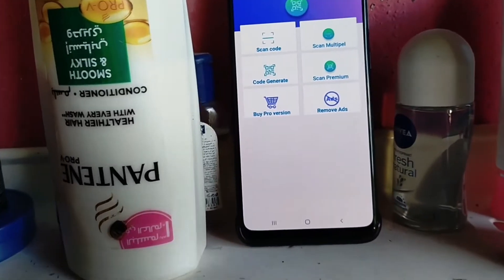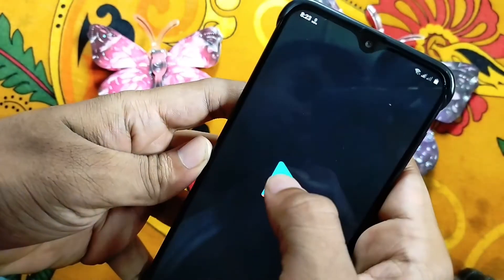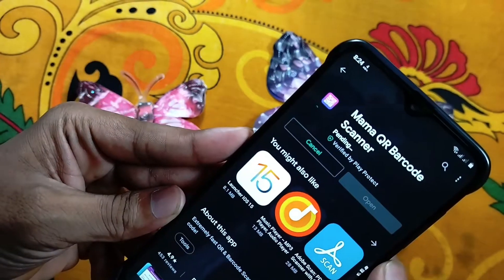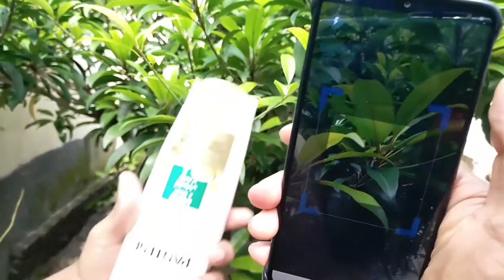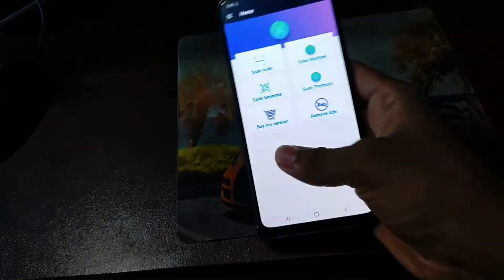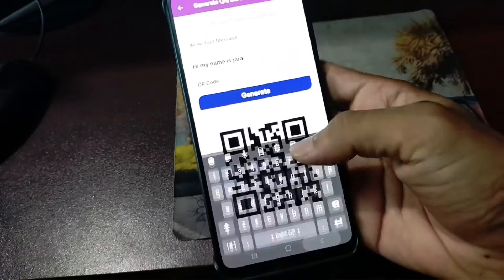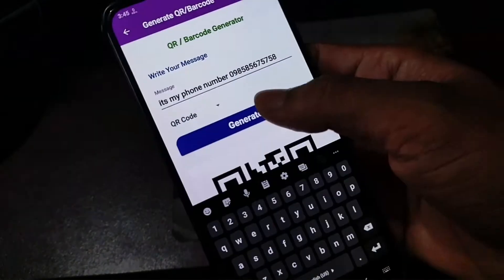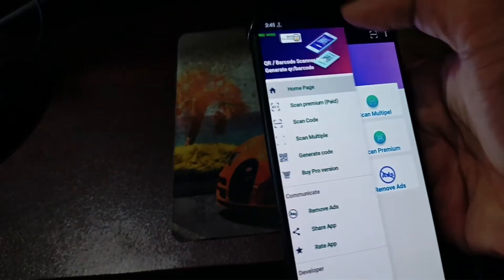Qr & Barcode Bcanner | QR code generator | QR Code reader scanner app Android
***download Mama Qr Code application***

Appps ...👆👆👆👆👆👆.

The fastest QR code reader and Barcode scanner. Try it NOW!

QR & Barcode Scanner app is the fastest QR code scanner / bar code scanner out there. QR & Barcode Scanner is an essential QR reader for every Android device.

QR & Barcode Scanner / QR code reader is extremely easy to use; with quick scan built in simply point QR code scanner free app to QR or barcode you want to scan and QR scanner will automatically start scanning and QR scan it. No need to press any buttons, take photos or adjust zoom as barcode reader works automatically.

QR code scanner, barcode scanner app is also QR code generator in your pocket. Using QR generator is extremely easy to use, simply enter the data you wish on QR code and click to generate QR codes.

QR codes are everywhere! Install qrcode reader app to scan QR code or to scan barcode on the go.  Barcode & QR Scanner app is the only free scanner app you will ever need. Turn on the flashlight for scanning in the dark or use pinch to zoom to scan QRs far away.

With barcode reader app you can also scan product barcodes. Scan with bar code reader in shops and compare prices with online prices to save money. QR & Barcode Scanner app is the only free QR code reader / barcode scanner you will ever need.

Other functionality of QR code reader / QR code scanner: Create QR, Scan QR from image, Scan QR from Gallery, Share your contact info via QR, share images to scan from other apps, generate QR codes from clipboard content, change color, theme of the app, use dark mode, use Batch scan mode to scan multiple QR codes at once.